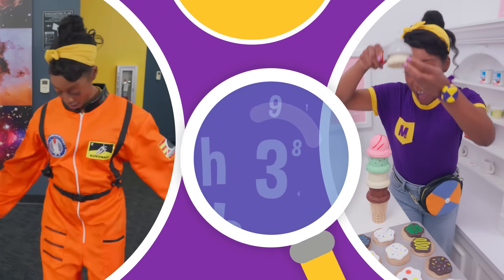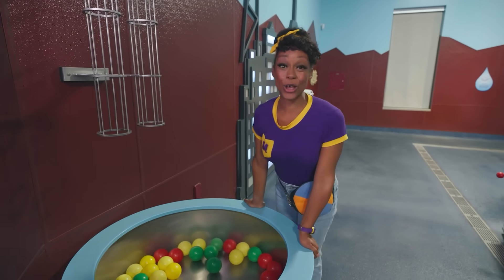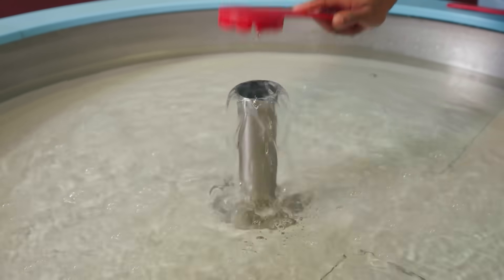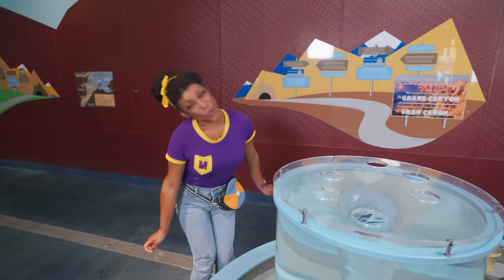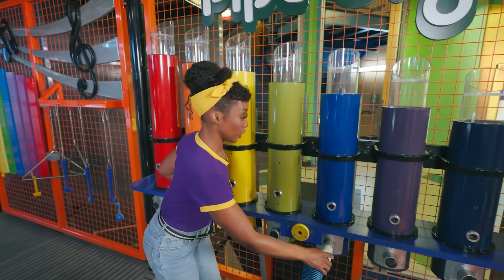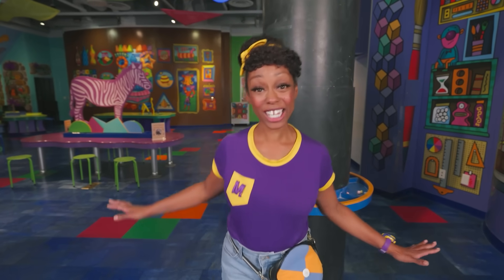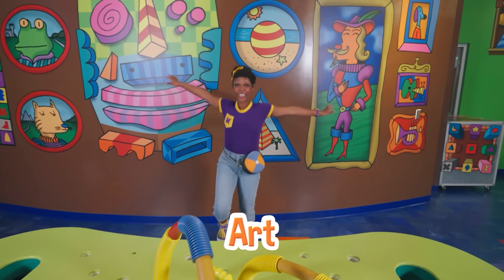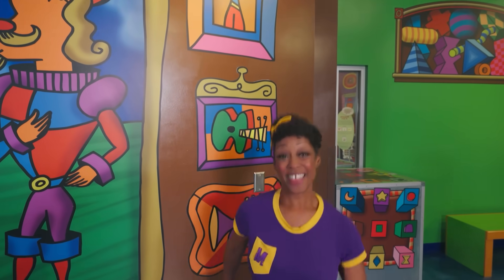Meekah Learns Colors at the Discovery Kids Museum!|Meekah Full Episodes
Meekah learns about water science and  physics through active play! She experiments with the sounds of water at the water table, learns about levers by lifting a car, and tinkers with small objects that can be built into a huge structure.